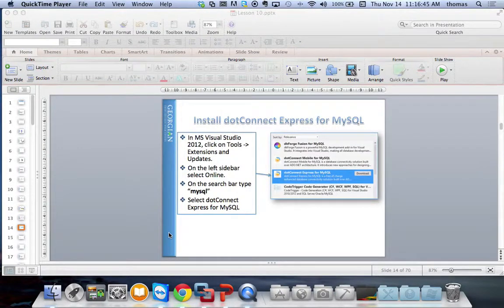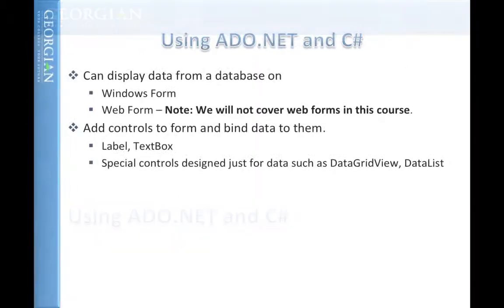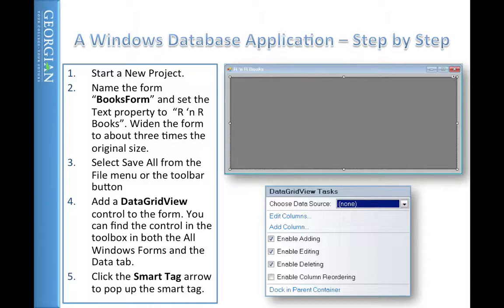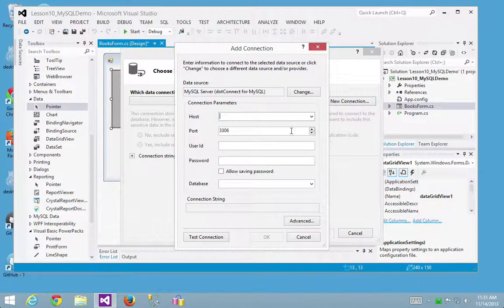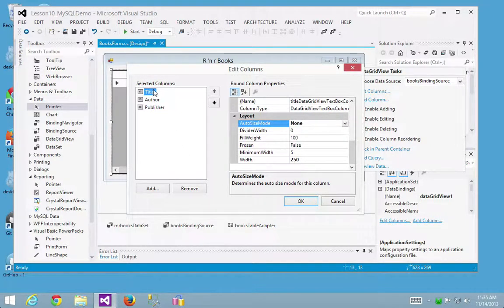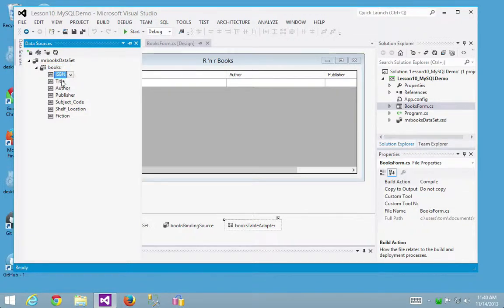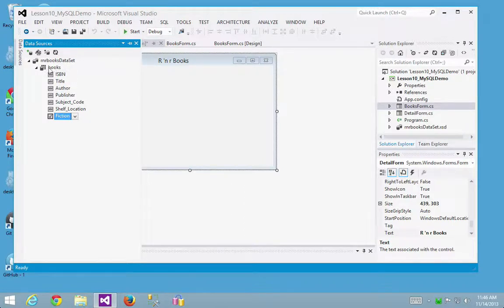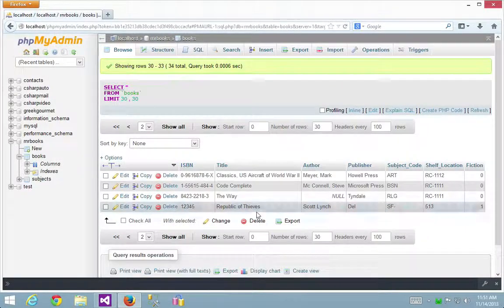COMP1004 Lesson 9 Part 2